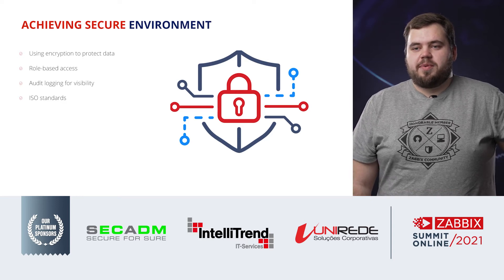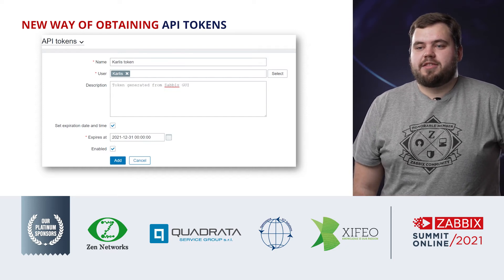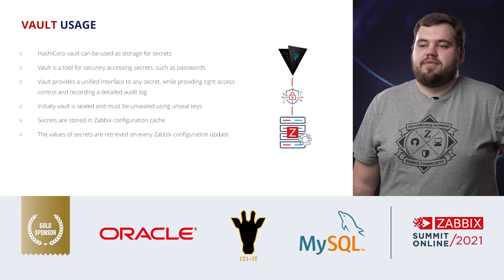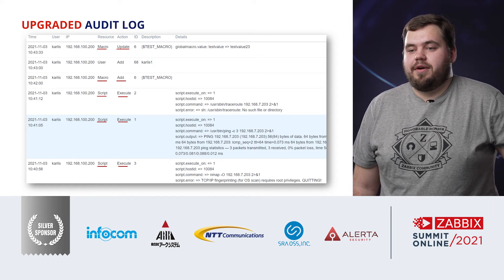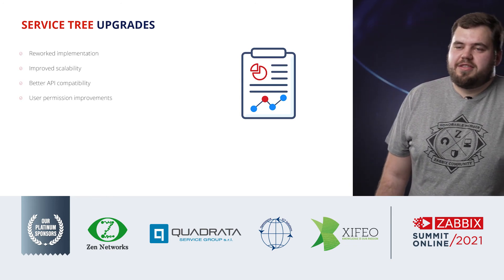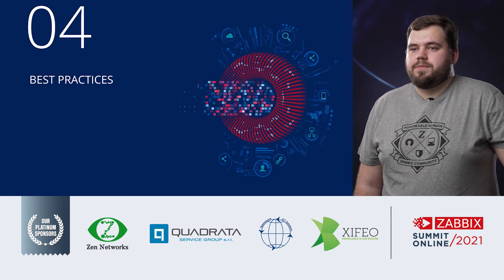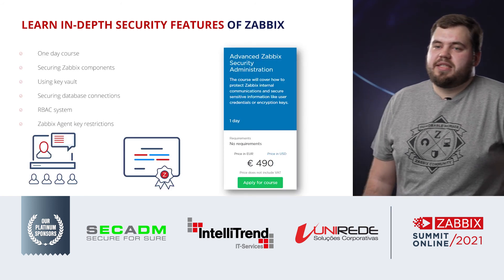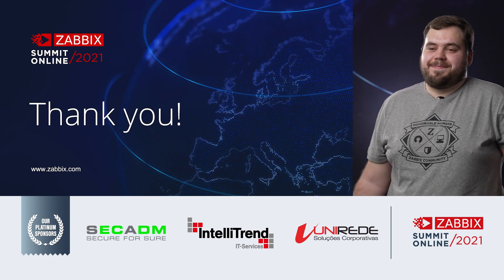Securing Zabbix 6.0 LTS by Kārlis Saliņš / Zabbix Summit Online 2021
Kārlis Saliņš, Zabbix Technical Support Engineer in his speech, talks about the most recent and upcoming Zabbix security improvements - from the addition of the external HashiCorp vault to user roles, password complexity requirements, TLS/SSL certificate monitoring and more. Watch the video to learn more!